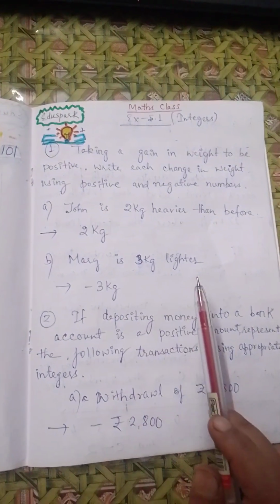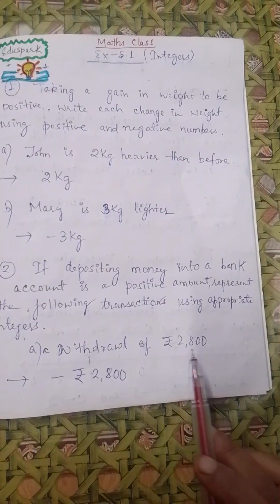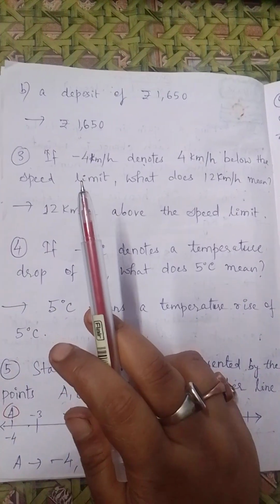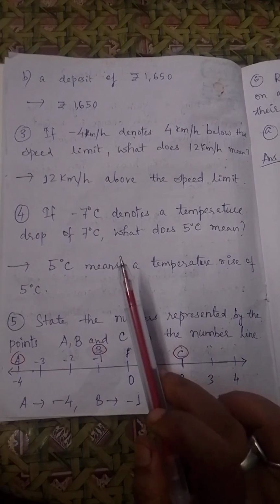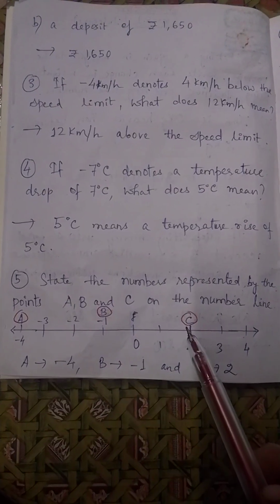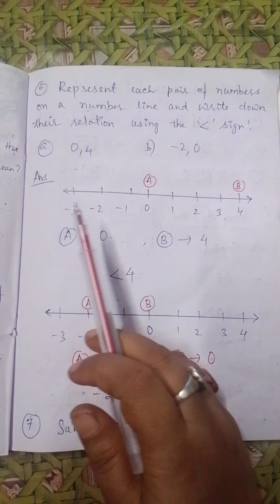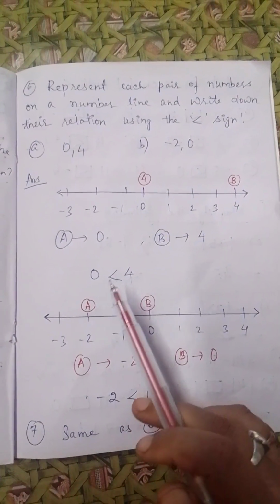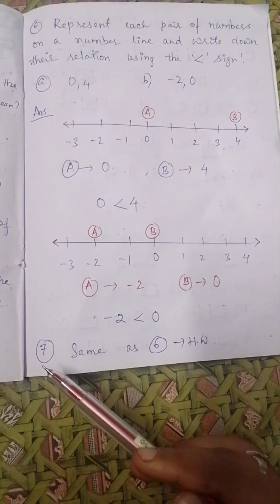Integers exercise for Class VI maths📖📚